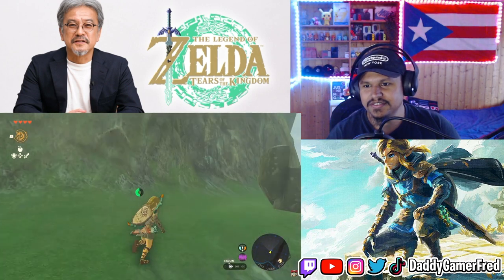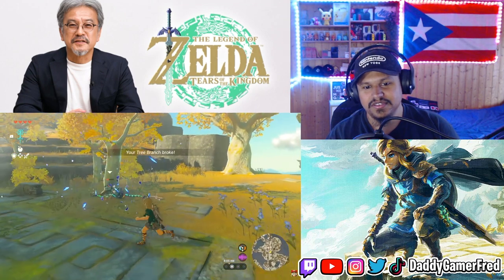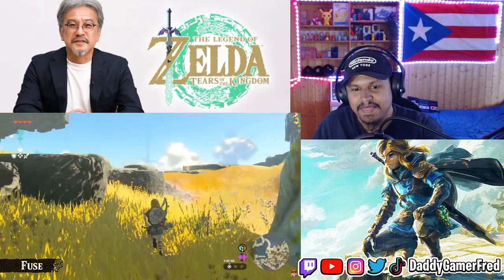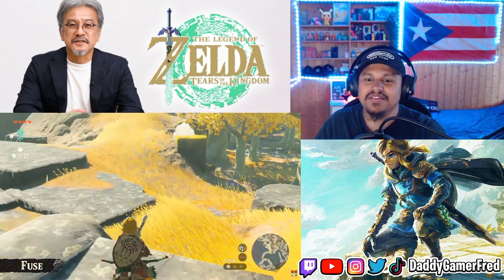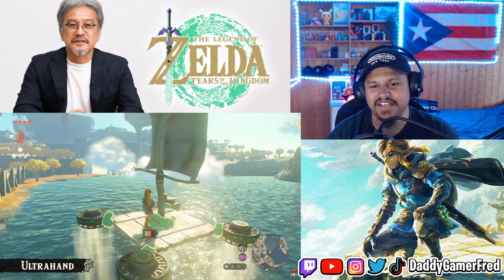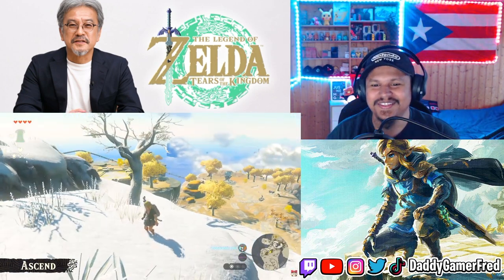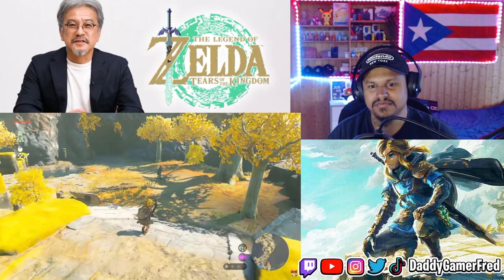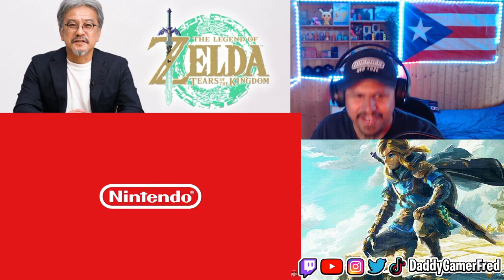TEARS OF THE KINGDOM GAMEPLAY DEMONSTRATION REACTION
Follow Daddy Gamer Fred
◉ YouTube Member: ​
◉Nintendo Switch Friend Code : SW- 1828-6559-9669
◉PSN : DaddyGamerFred
◉Pokèmon G0 Trainer Code : 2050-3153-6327